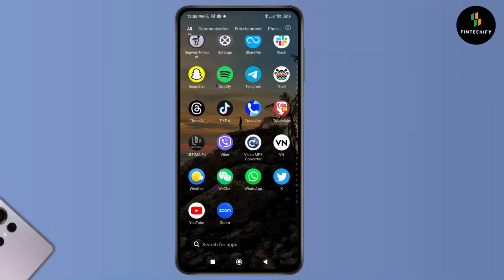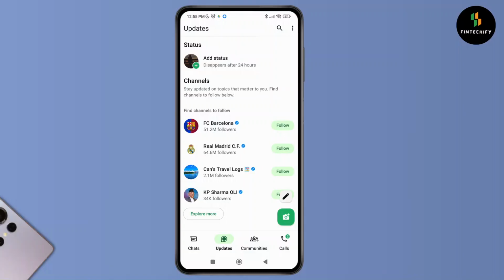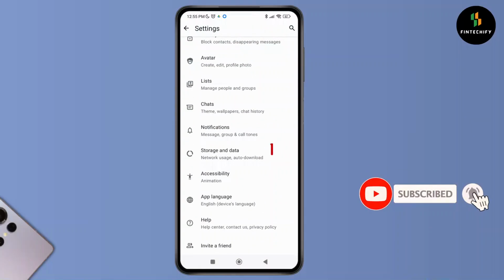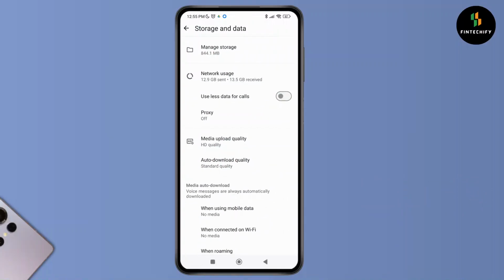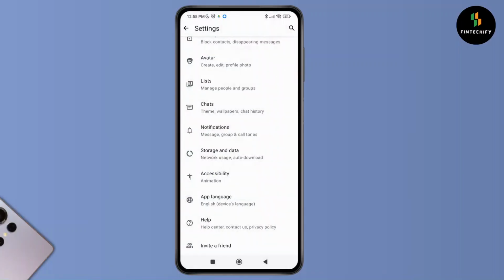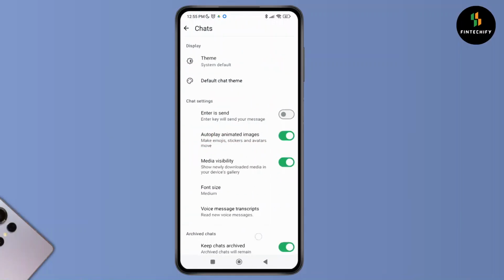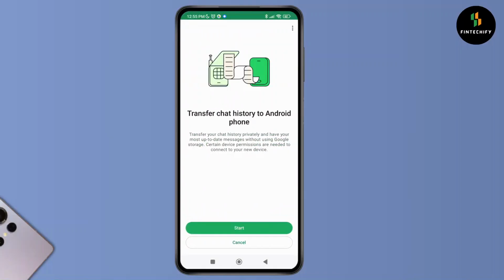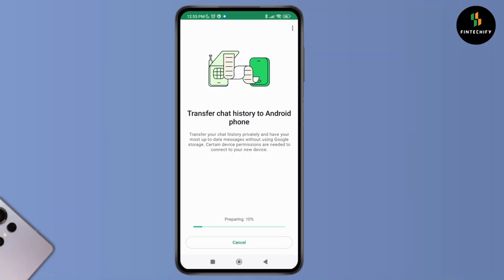How To Transfer WhatsApp Chats From Old Phone To New Phone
Welcome to our step-by-step guide on How To Transfer WhatsApp Chats From Old Phone To New Phone! Whether you're switching from Android to Android, iPhone to iPhone, or even between different platforms, this video will show you how to move your WhatsApp data safely and easily. Learn how to back up your chats, restore media, and keep all your conversations intact on your new device using official WhatsApp methods and cloud services.

What You'll Learn:

How to back up WhatsApp chats on your old phone

How to restore WhatsApp chats on a new Android or iPhone

How to use Google Drive or iCloud for WhatsApp backup

How to transfer WhatsApp chats from Android to iPhone (and vice versa)

Tips to avoid data loss during WhatsApp transfer

Common errors and how to fix them during migration